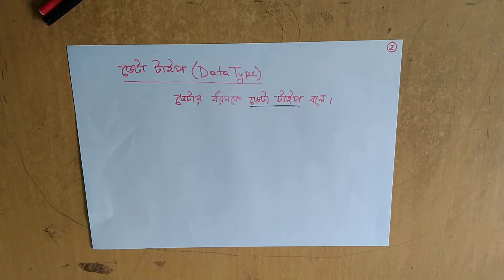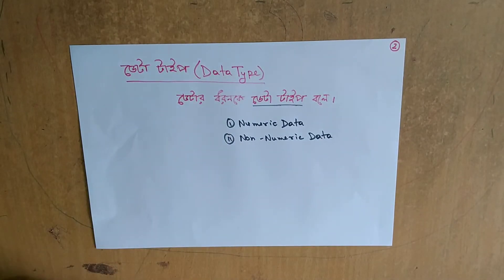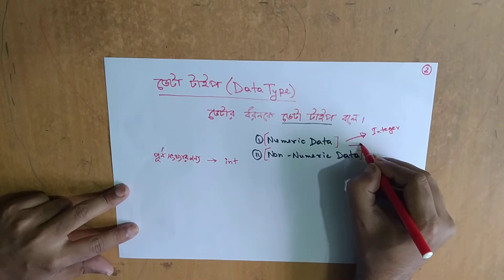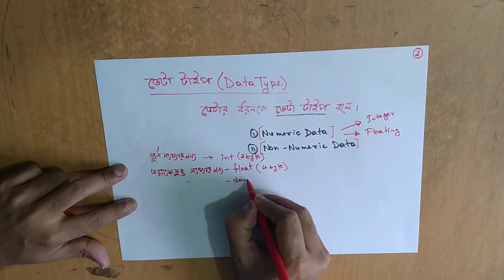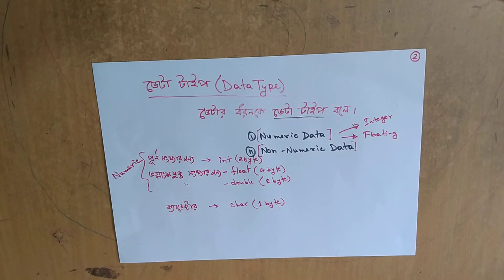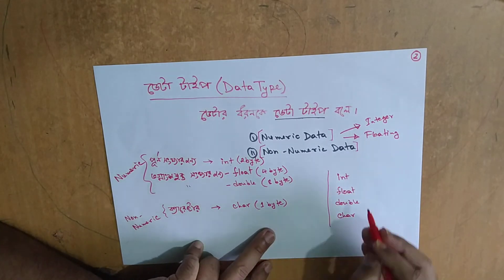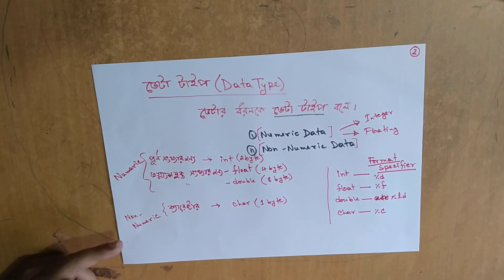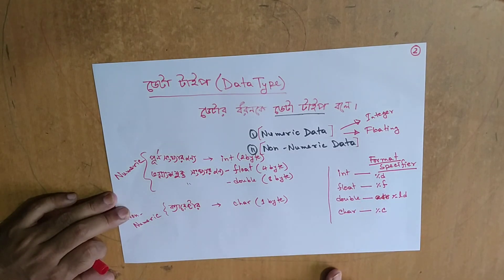HSC ICT:Chapter 05: C programming: ডেটাটাইপ ( Data Type)